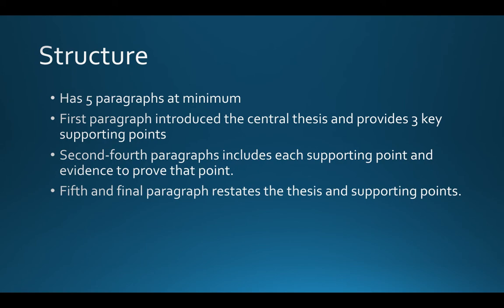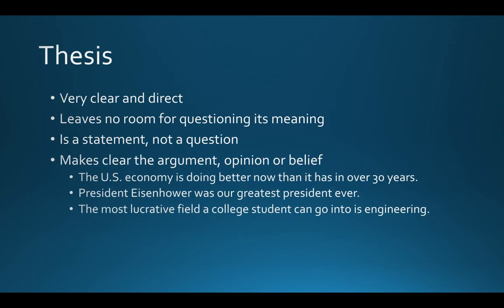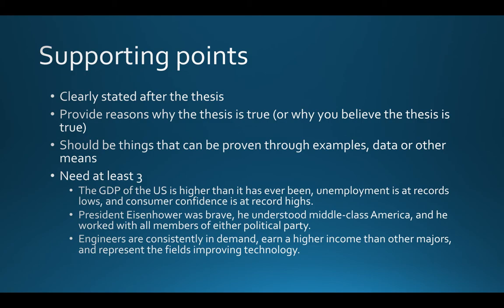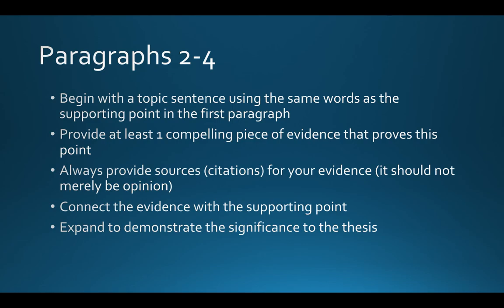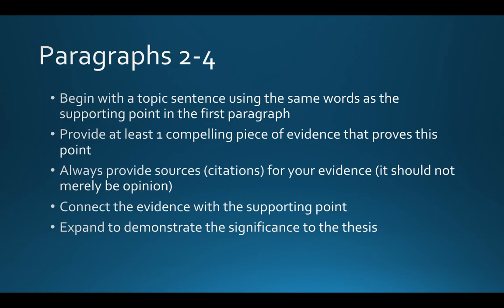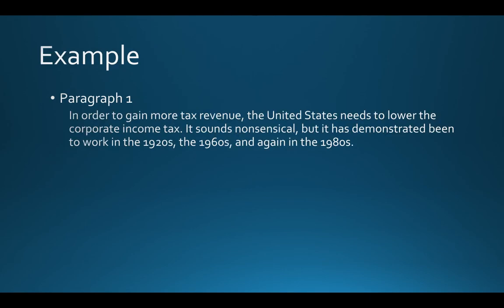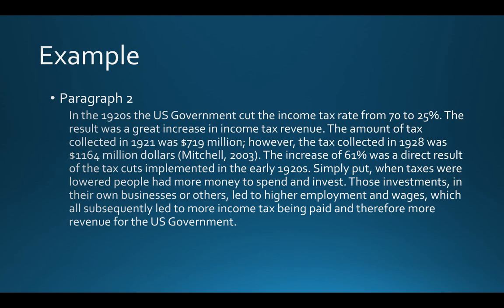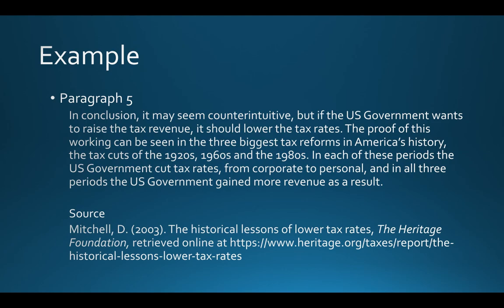Crafting an Argument with the 5 Paragraph Essay